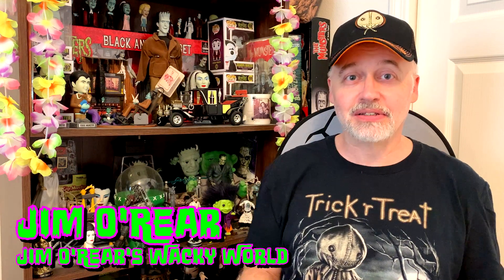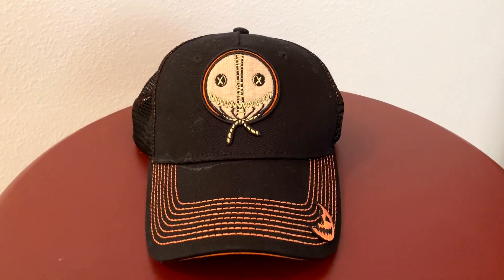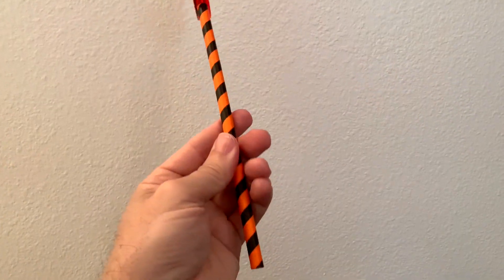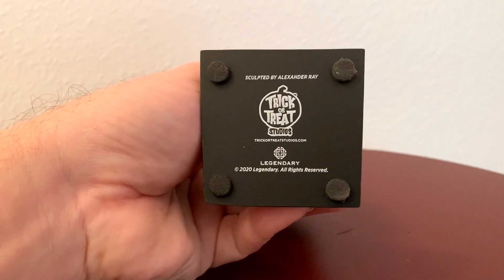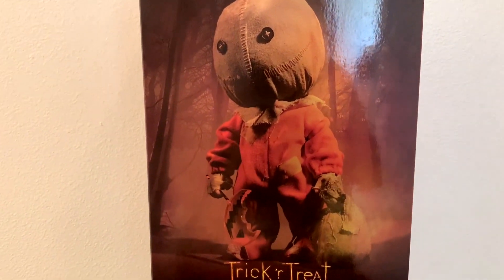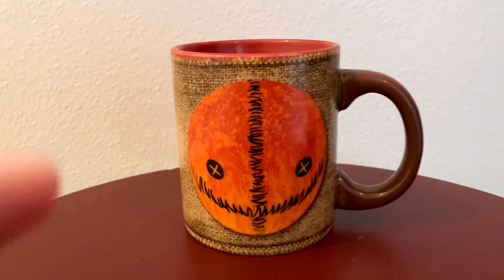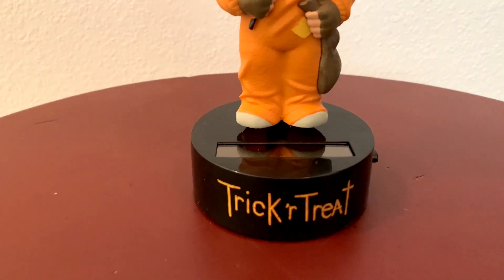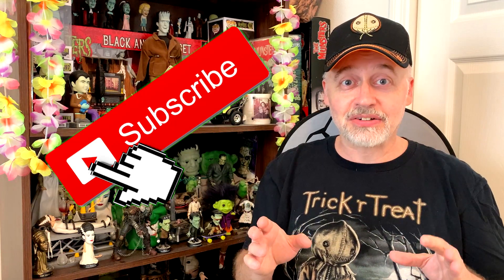Horror Toys Trick R Treat Collection - Sam Collectible Toys | Collectibles From My Closet #18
Peek at a few collectible horror toys in the Trick R Treat collection based on "Sam.". Collectibles From My Closet show #18 features favorite Trick R Treat horror toys including figures, Pops, accessories, and more.